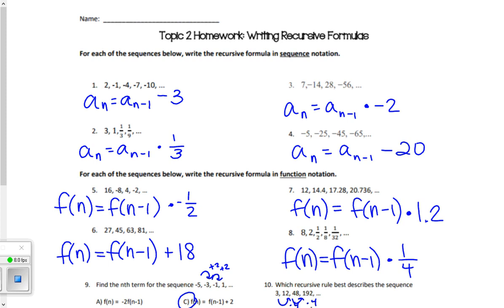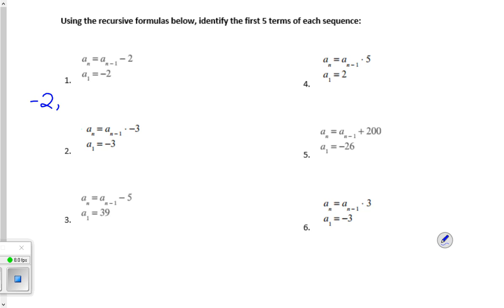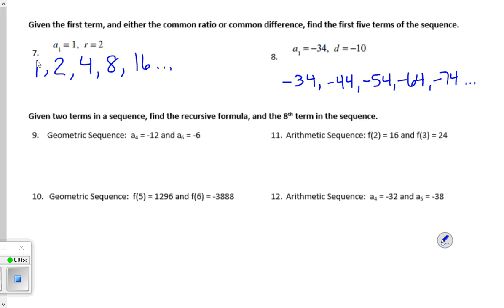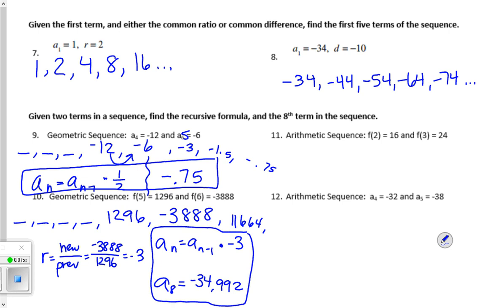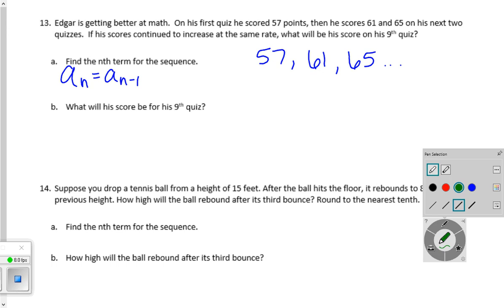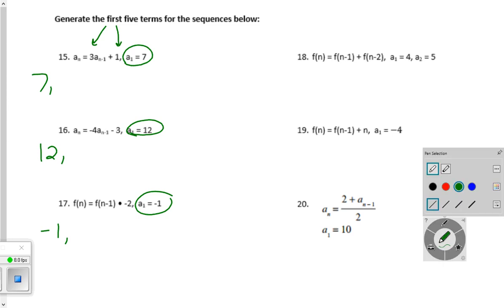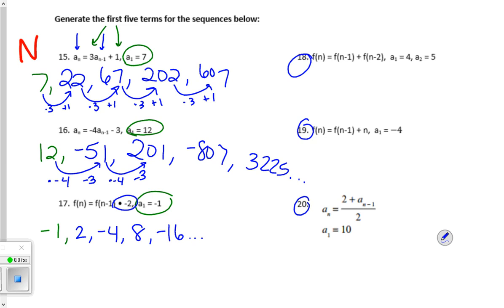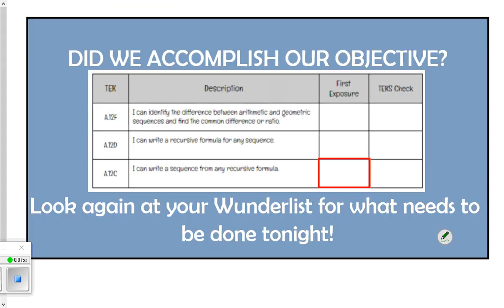Identifying Sequences from Recursive Formulas